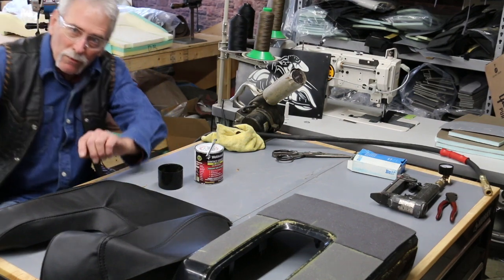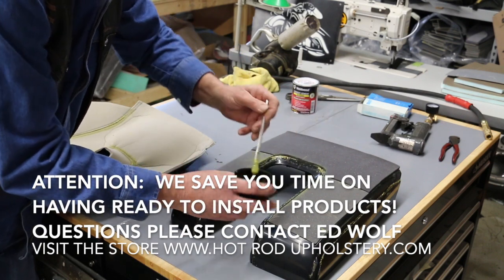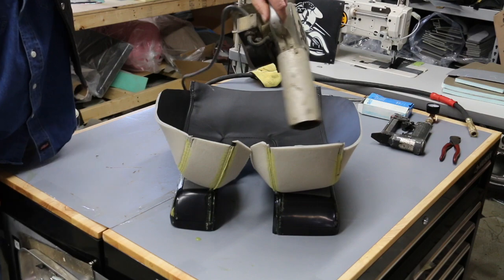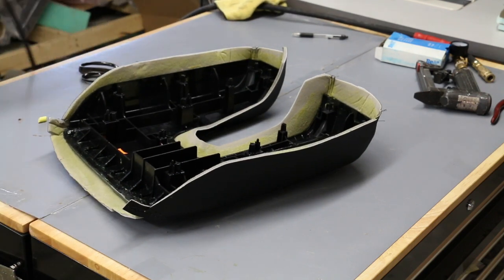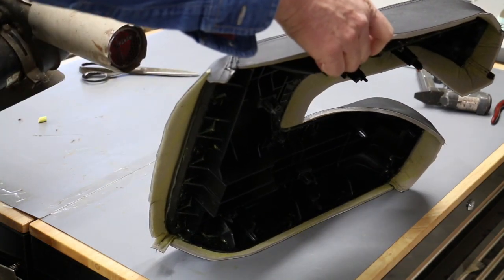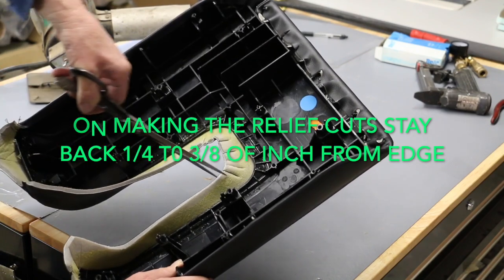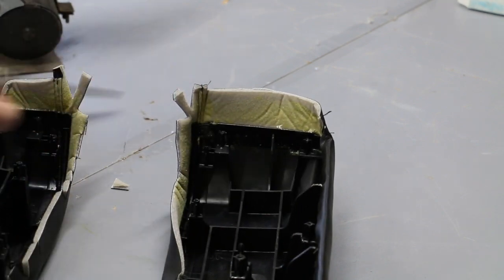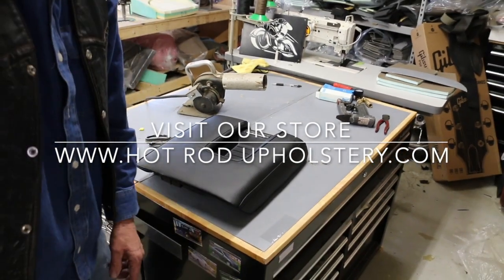2014-2019 Toyota Tundra Armrest Cover Installation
This video is about how to Professionally install  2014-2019 Toyota Tundra Center Armrest cover .We teach you  tricks professionals use for a factory finish. We save you hundreds of dollars versus the dealerships prices. Our Products are USA made by Craftsmen and Sold by Wolfmans auto and cycle seats at hotrodupholstery.com fits Tundra ,1794 edition,Limited, Platinum, SR5, TRD Pro